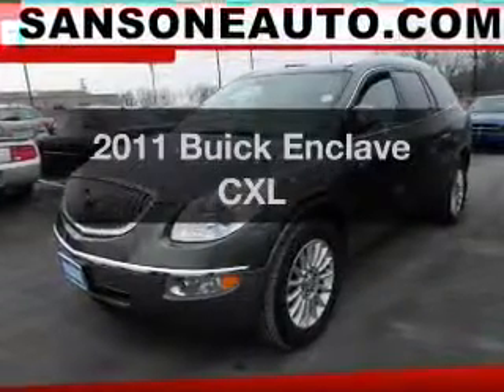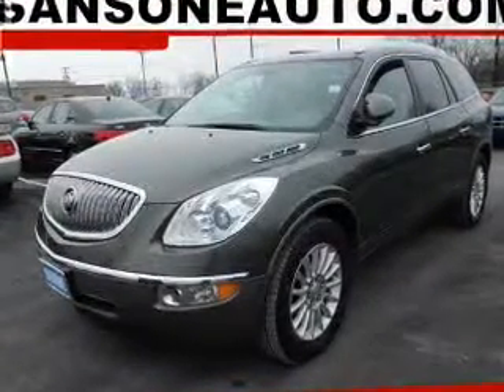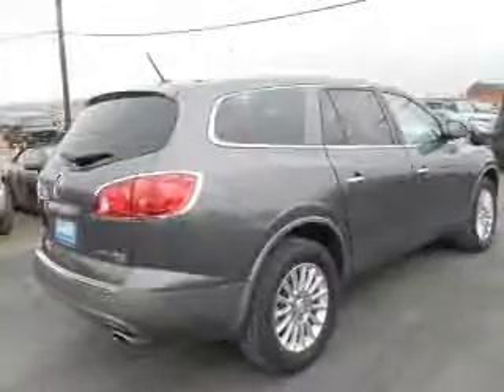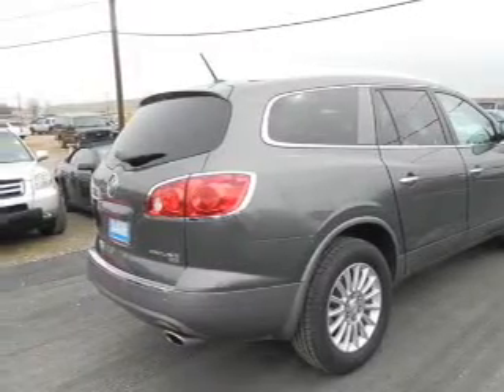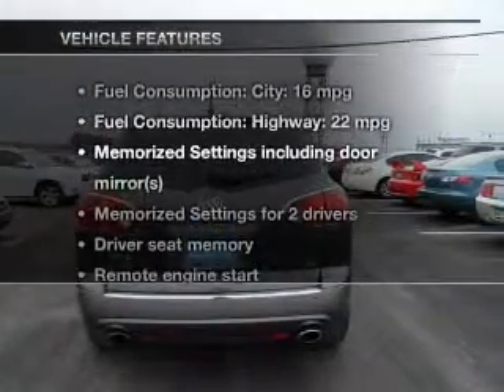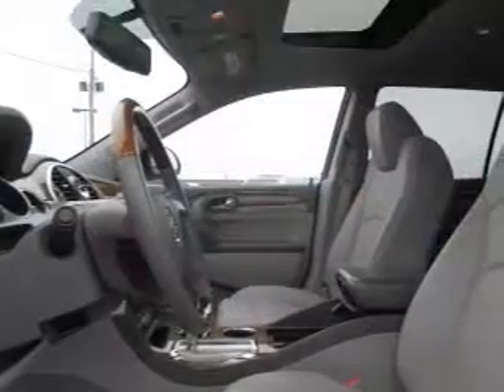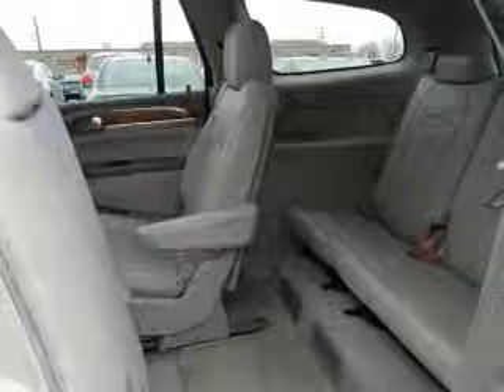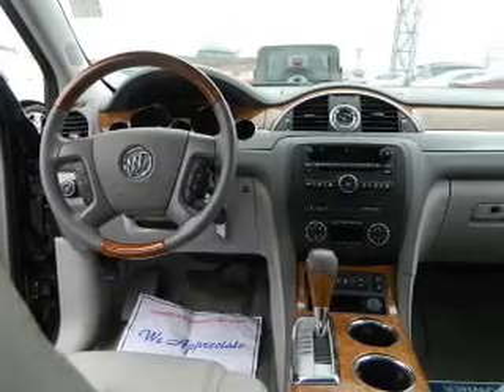2011 Buick Enclave - Avenel New Jersey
Year: 2011
Make: Buick
Model: Enclave
Trim: CXL
Engine: 3.6 liter 6 cylinder 24 valve
Transmission: 6-Speed Automatic
Color: Gray
Mileage: 36870
Address:
90-100 Route 1 North